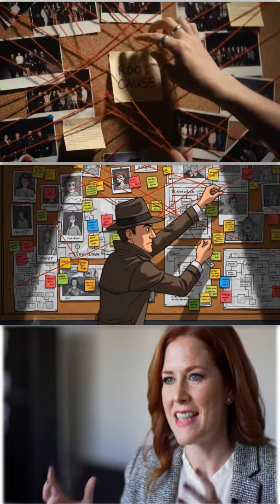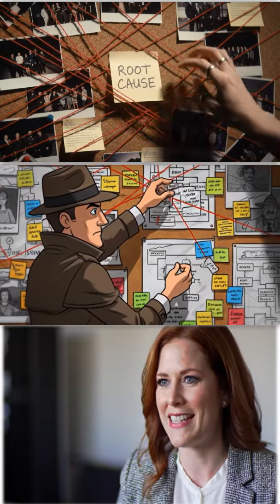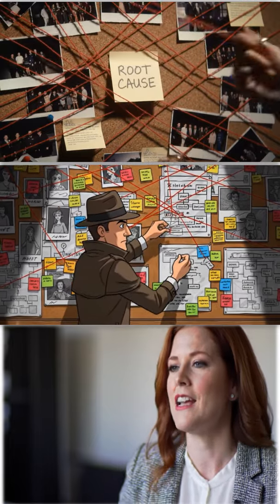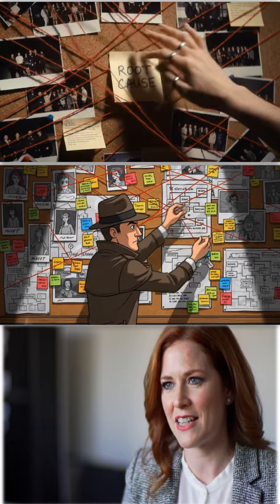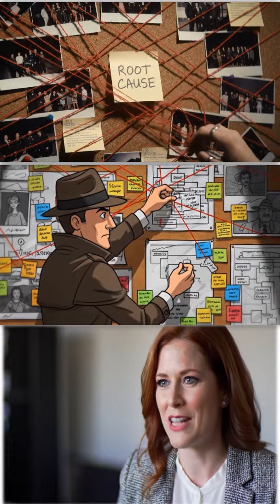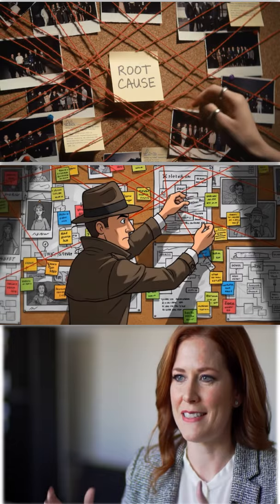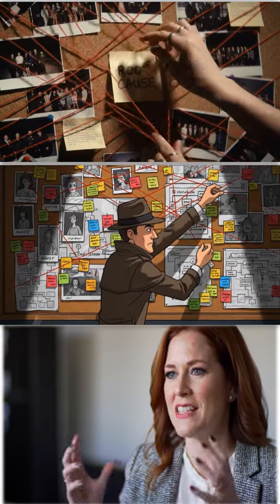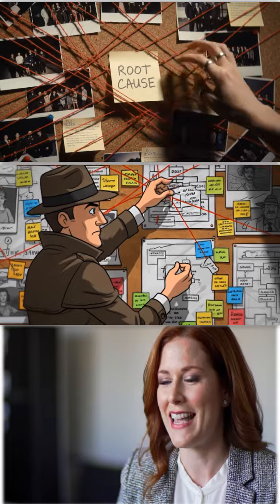Chapter 6 Six Sigma Analyze Phase🔍for Freshers | Root Cause Demystified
Welcome to Chapter 6 of the Six Sigma Freshers Series! 🚀

Picture a crime thriller 🎥 — the detective pins suspects on the board, connecting strings until the real culprit is revealed.
That’s exactly what the Analyze Phase of Six Sigma does.

👉 Learn how to identify the root cause of problems.
👉 Discover tools like Fishbone Diagrams & 5 Whys.
👉 See how freshers can practice detective-style thinking in real projects.

Because in Six Sigma, guessing won’t solve it — but analyzing will. 🔎